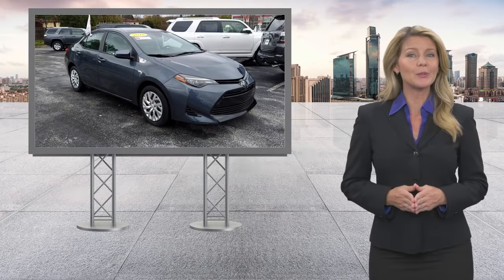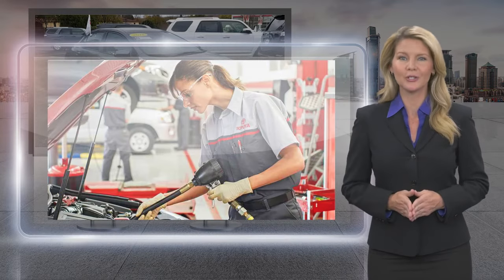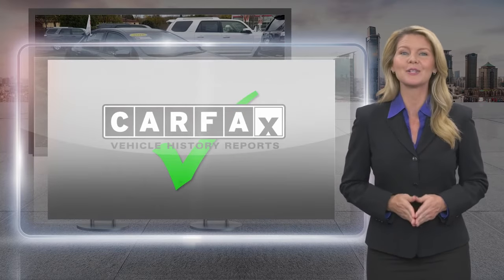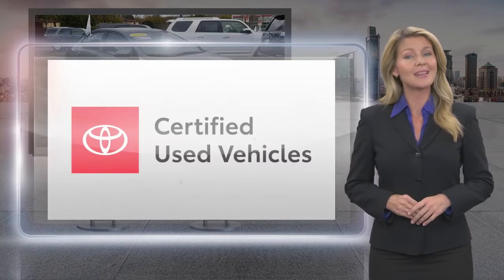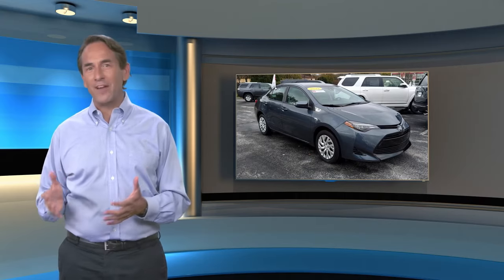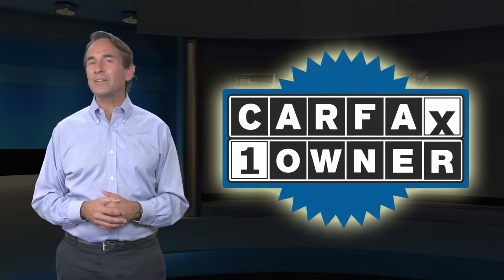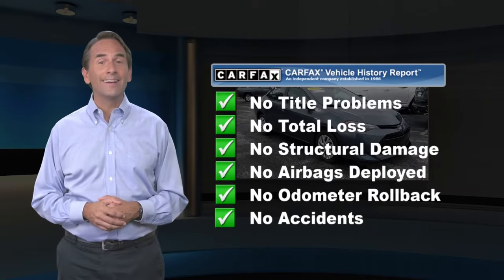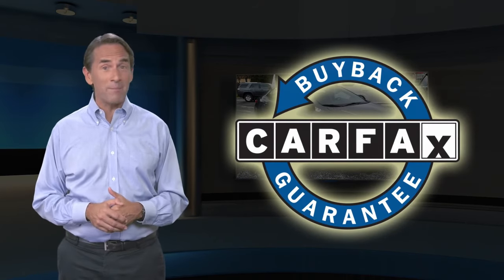Certified 2018 Toyota Corolla LE, Malvern, PA 6101621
Sloane Toyota of Malvern

BACK UP CAMERA!, BLUETOOTH!, EXTRA CLEAN!, LOW MILES!, ONE OWNER LOCAL TRADE!, TOYOTA CERTIFIED!, USB PORT!.Toyota Certified Used Vehicles Details:* Vehicle History* Warranty Deductible: $50* Transferable Warranty* Limited Comprehensive Warranty: 12 Month/12,000 Mile (whichever comes first) from certified purchase date. Roadside Assistance for 1 Year* Powertrain Limited Warranty: 84 Month/100,000 Mile (whichever comes first) from TCUV purchase date* 160 Point Inspection* Roadside AssistanceOdometer is 5862 miles below market average! Awards:* 2018 KBB.com Best Resale Value Awards * 2018 KBB.com 10 Most Awarded Brands 28/36 City/Highway MPGFor 30 years, there's no place like Sloane.

[RLVID:6513:388e37dd63044fd9:eb06428478e9ea0a:1]